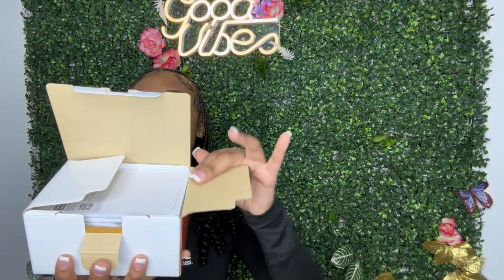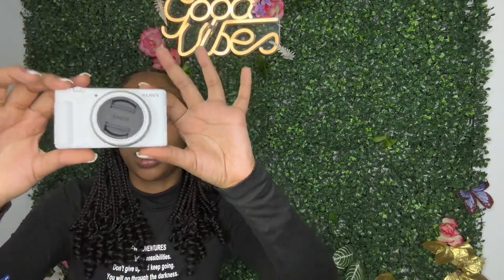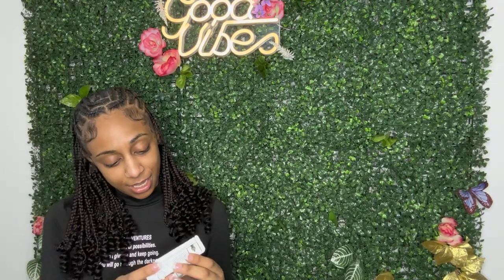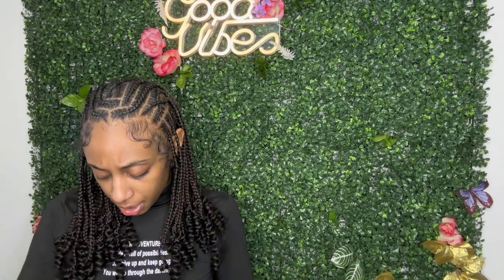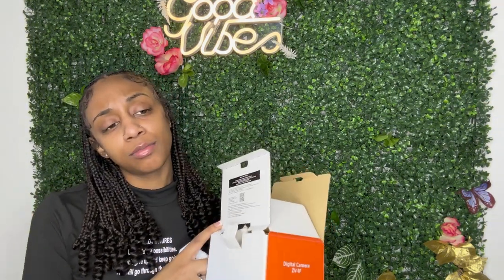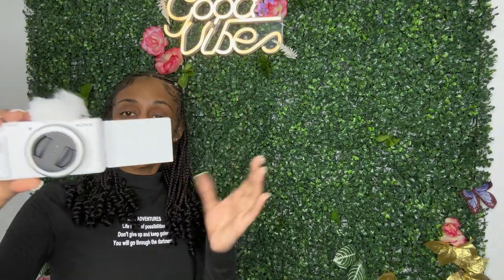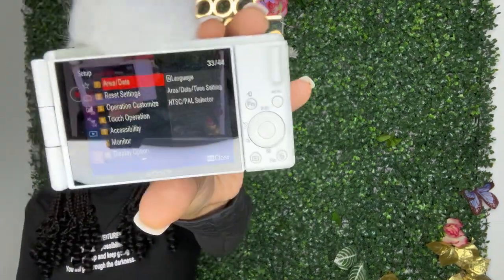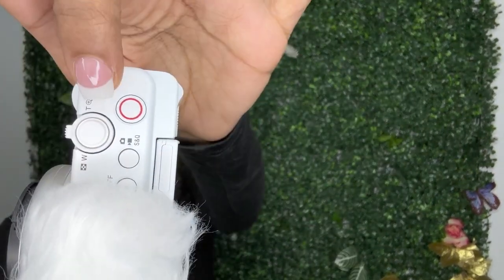my first vlogging camera || Sony ZV-1F CAMERA REVIEW + QUALITY TEST*